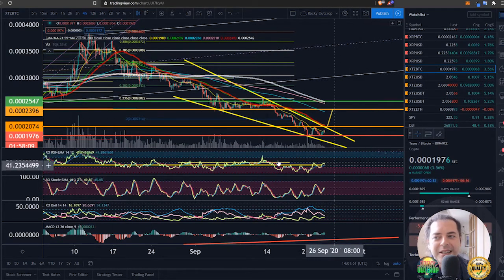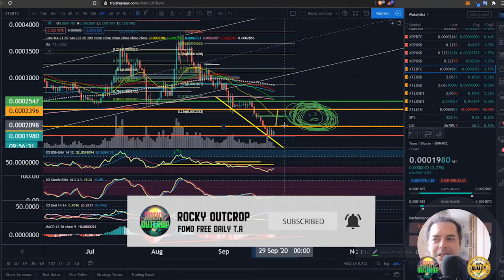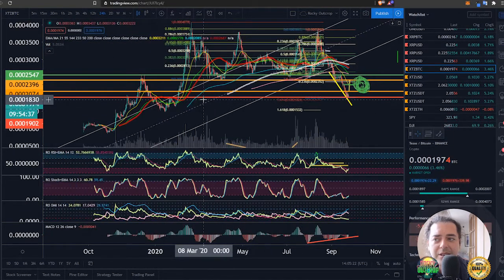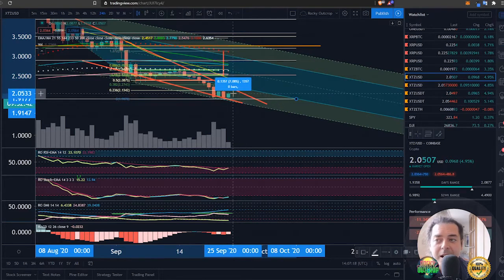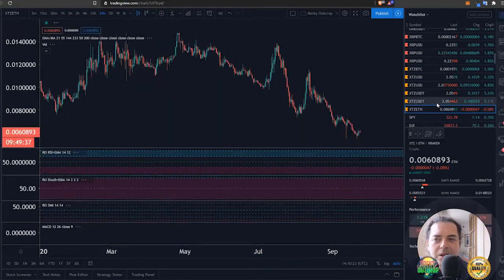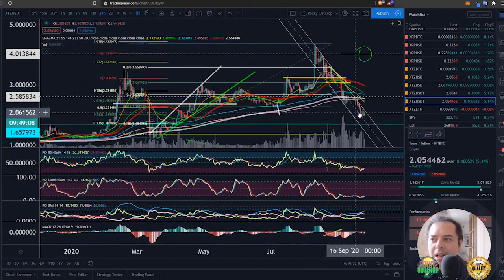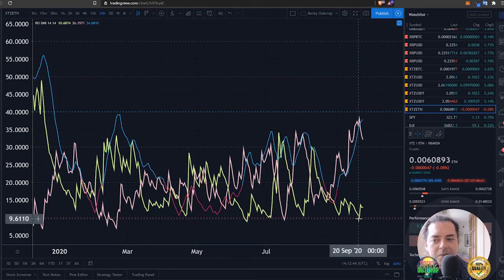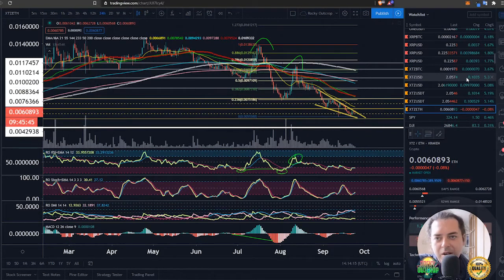TEZOS Technical Analysis even BEZOS couldn't BUY!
Filmed September 24 - Ok, look, old Bezzy probably could buy it. But I'm here giving it away for free and this stuff is pure golden priceless diamond encrusted saffron. I tell you what this is the best thing you've ever heard of in your life, that's right, your whole lifey. XTZ T.A is done in such a way here as you can follow along and learn but at the same time it is the most accurate TEZOS technical analysis that there has ever been and it is all for free, doesn't cost a single TEZ. See what I did there?

Oscillators:
RSI + Ema,
Stochastics
MACD